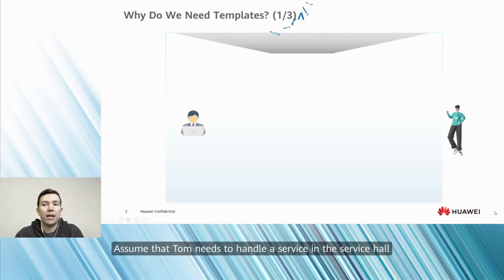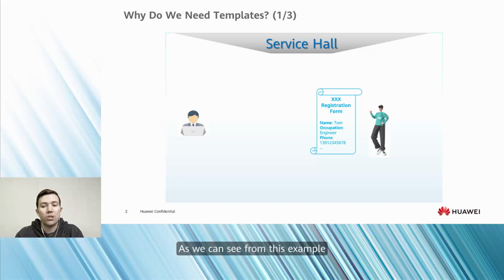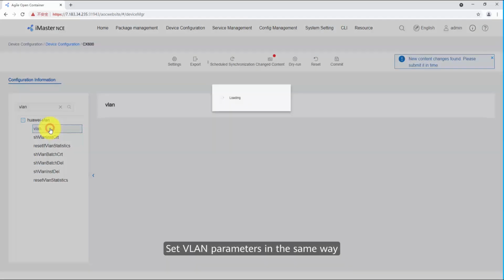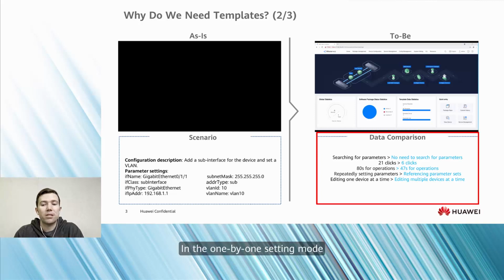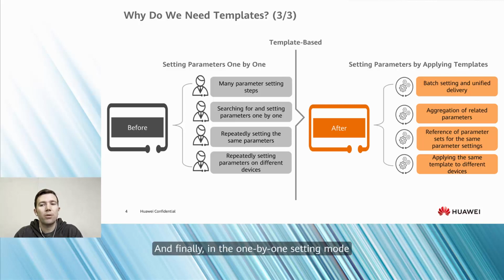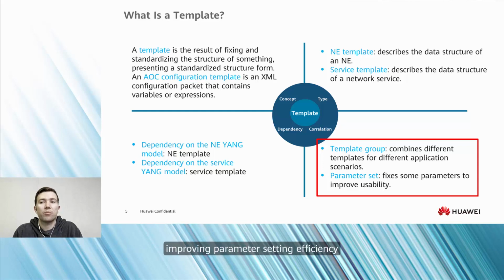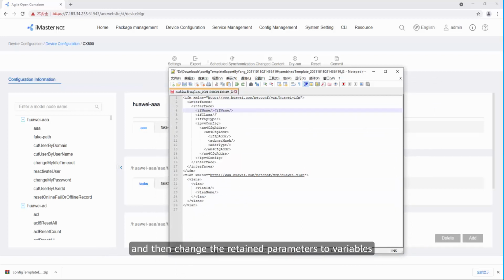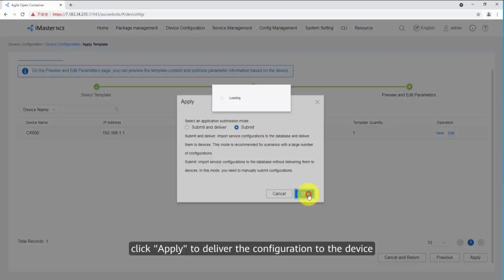Huawei iMaster NCE's AOC Templates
This video introduces the templates of AOC, and how to create and use a template.